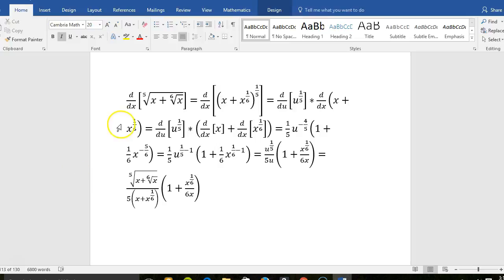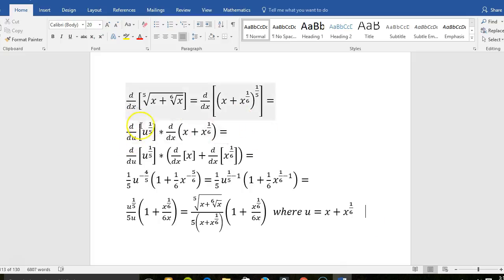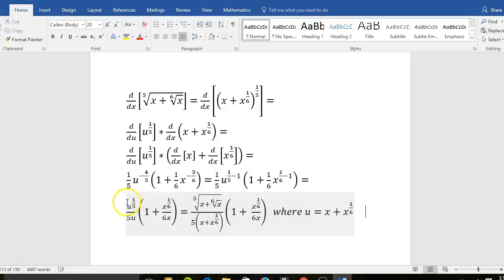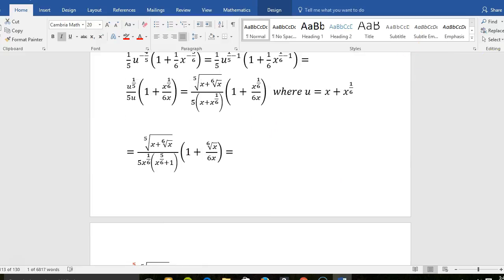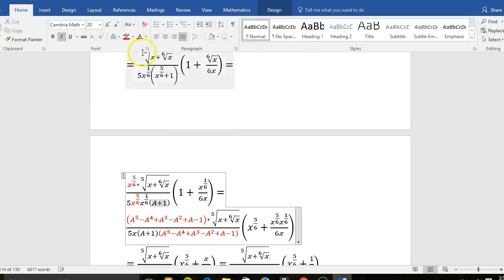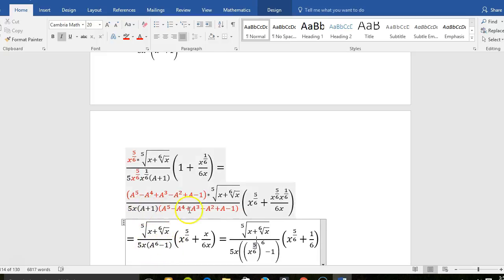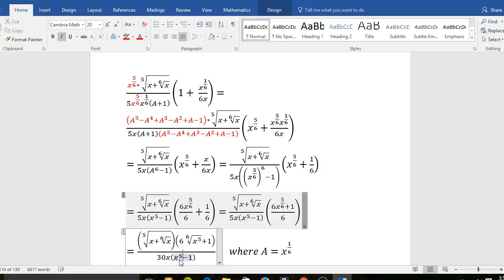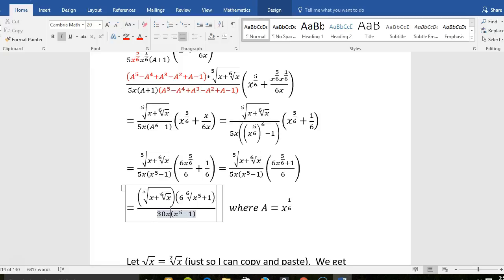62. Differentiating a Radical Within a Radical